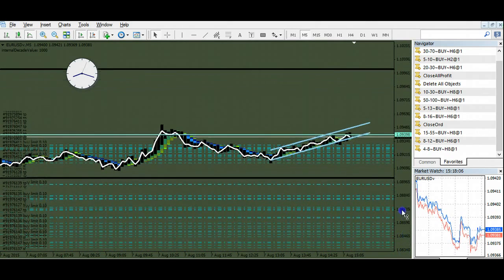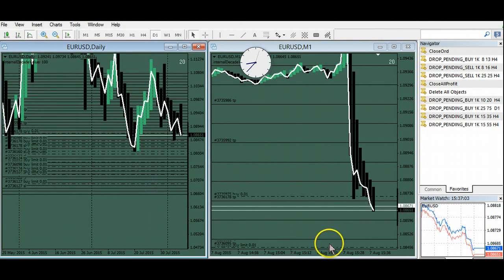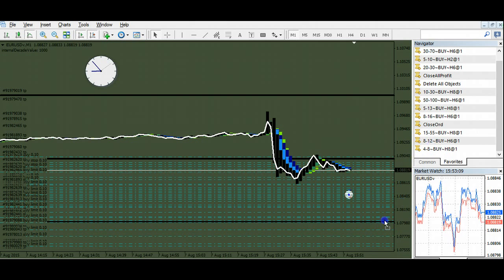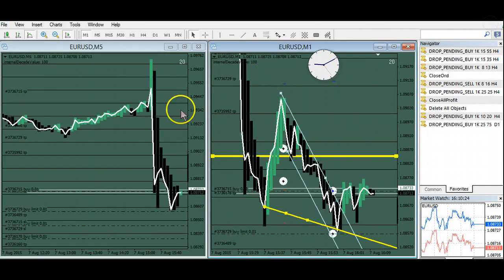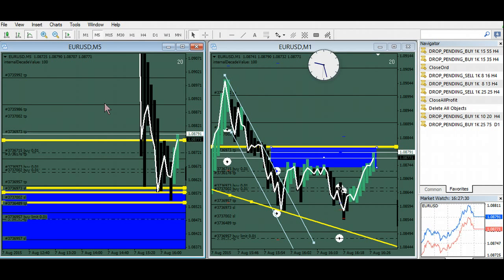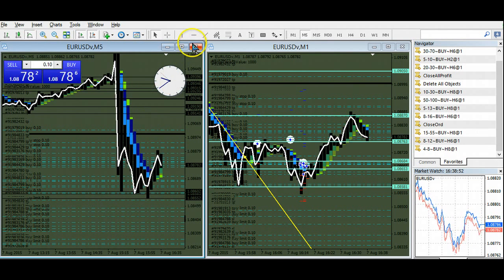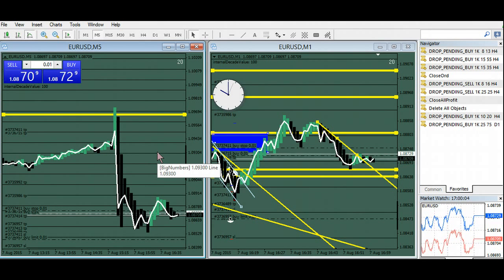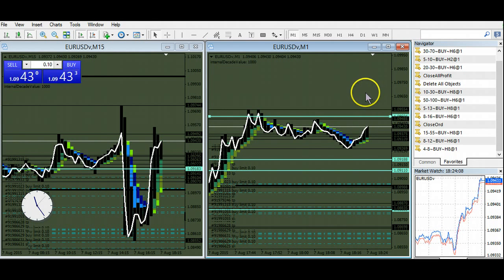NFP Forex Live Trading 8-7-2015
EUR/USD